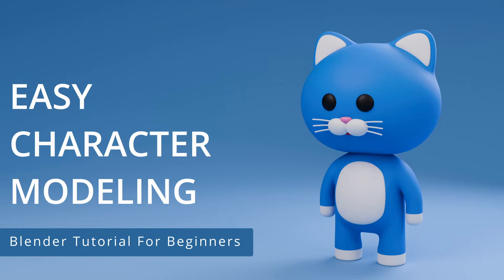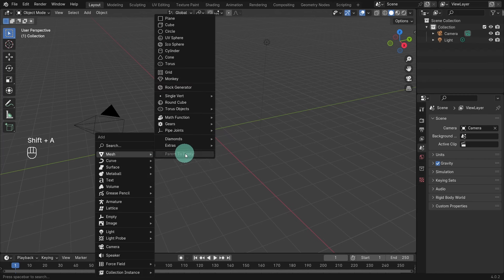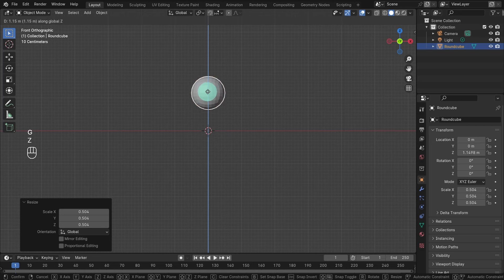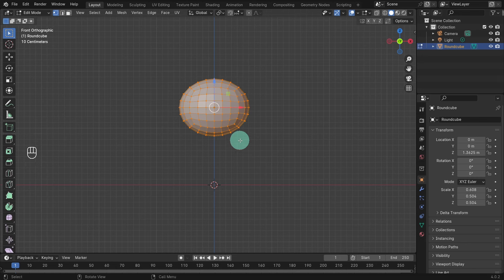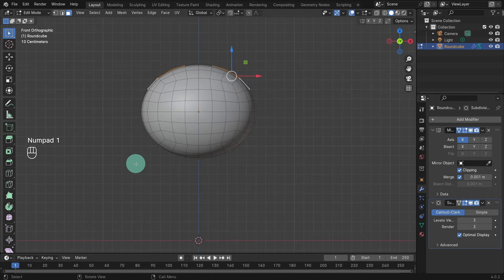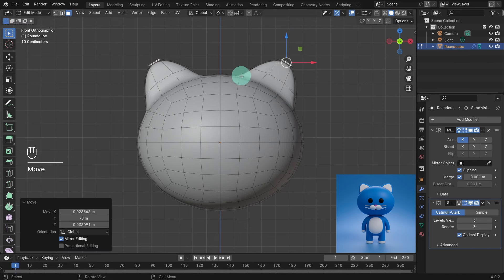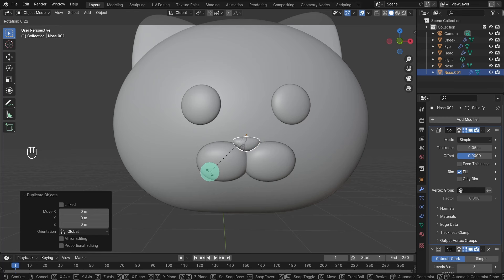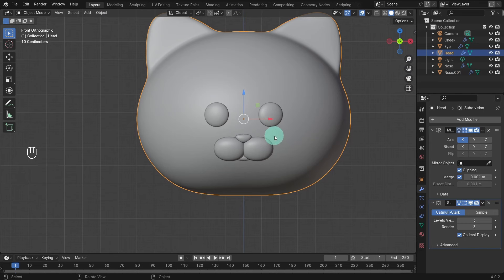Easy Character Modeling Blender - Tutorial For Beginners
This beginner-friendly tutorial on easy character modeling is perfect for those new to Blender or anyone looking to practice their skills. In this video, we'll guide you through the basics of box modeling, followed by applying Blender's default materials, setting up simple three-point lighting, and rendering the final image. Enjoy!

👋 Additional resources:
Poly Haven HDRI

⌚ Timestamps
00:00 Introduction
01:30 Delete the default cube and add the round cube
06:04 Extruding the ears.
14:19 Create the cheeks, nose, and tongue
21:59 Create the whiskers
26:43 Create the character's body
30:24 Extrude the character's legs
33:46 Extrude the character's arms
39:20 Create the front front part of the body
41:28 Create the ears
43:19 Create the tail
43:58 Create the background
46:45 Add materials, lighting setup
1:03:50 Wrap up